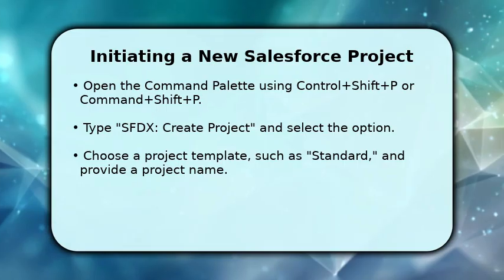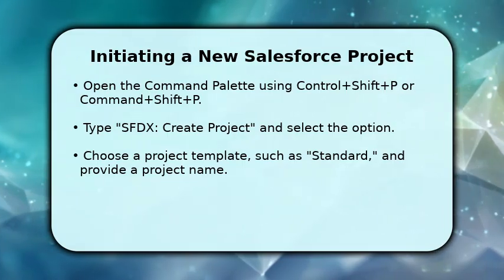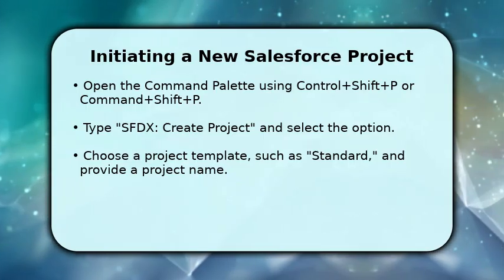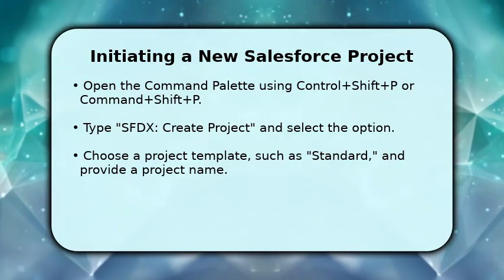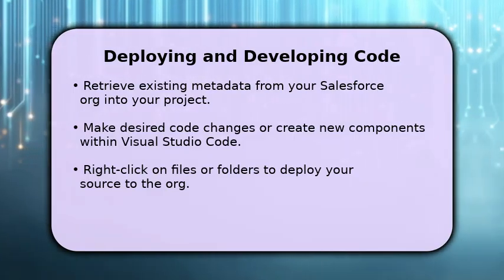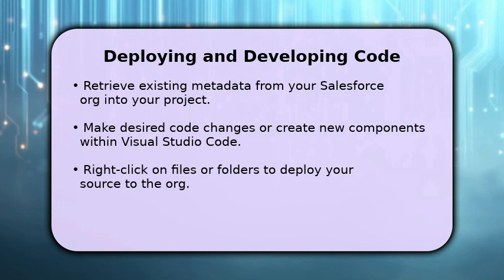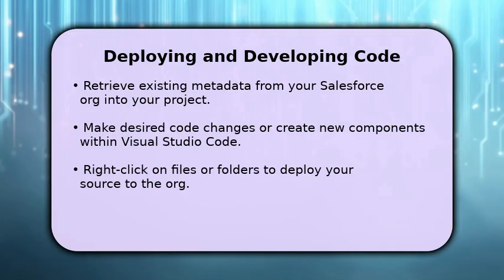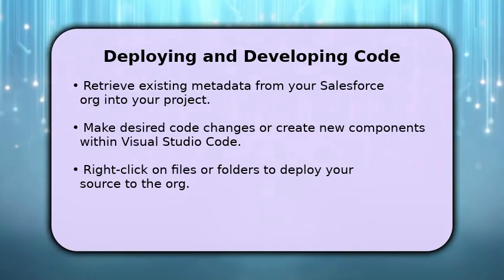How to Create Salesforce Project in Visual Studio Code 2025 - Easy Guide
▸ (t) In this video, we will show you how to create a Salesforce project in Visual Studio Code. This tutorial is designed for beginners and covers the easy steps to get started with Salesforce development. We will walk through the process of setting up a new project, configuring the environment, and deploying the application.